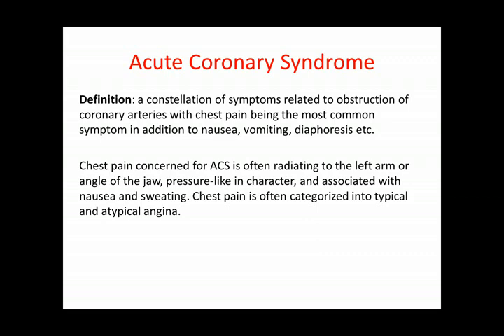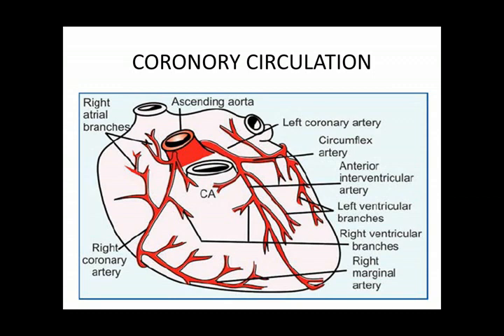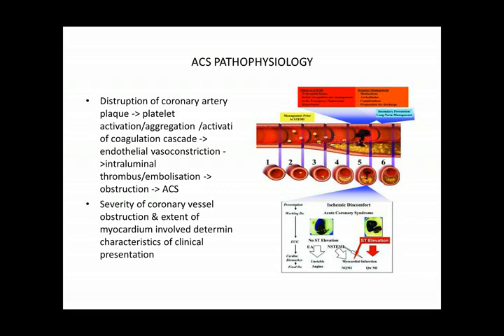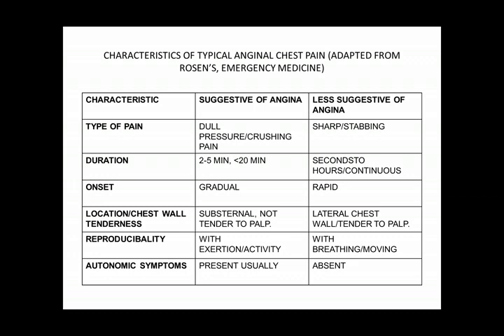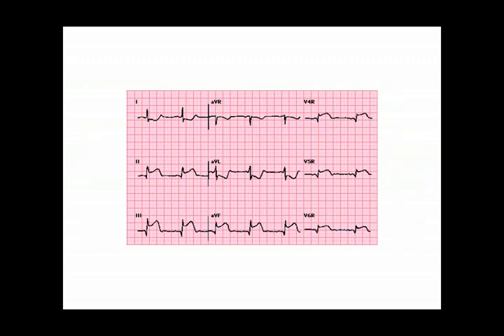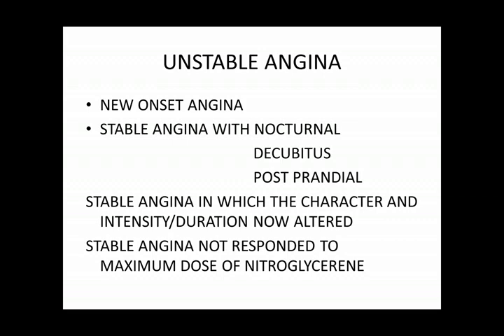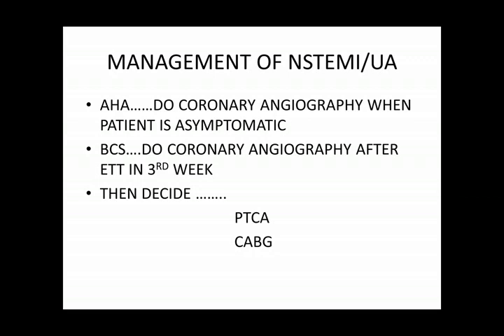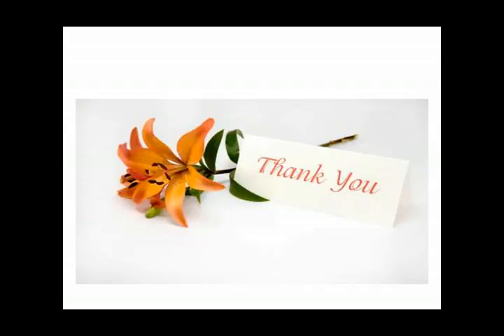ACS/ Acute Coronary Syndrome/ Ischemic Heart Diseases/ Angina/ Acute myocardial infections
ACS/ Acute Coronary disorder/ Ischemic Heart Diseases/ Angina/ Acute myocardial infections

Acute coronary syndrome is a term used to describe a range of conditions associated with sudden, reduced blood flow to the heart. One such condition is a heart attack (myocardial infarction) — when cell death results in damaged or destroyed heart tissue.